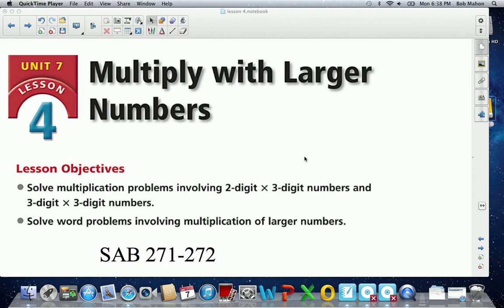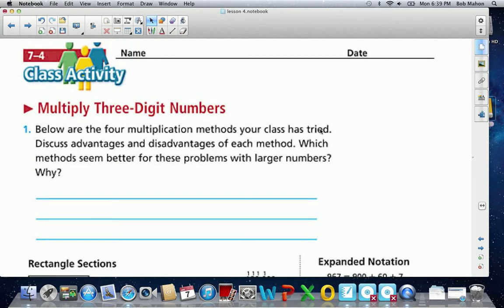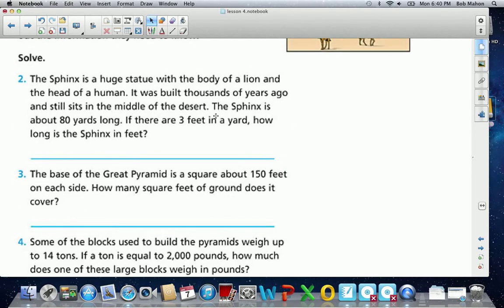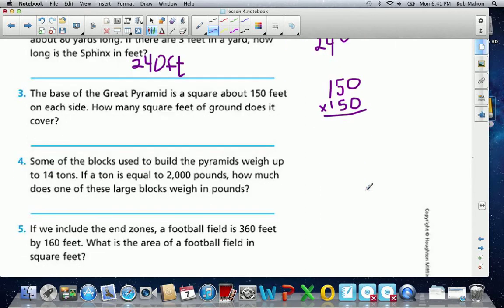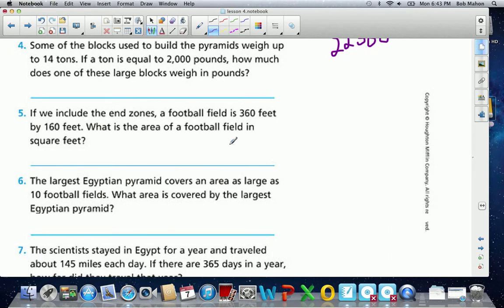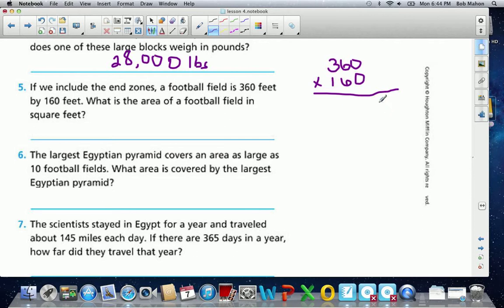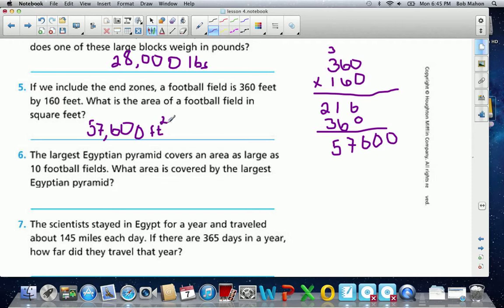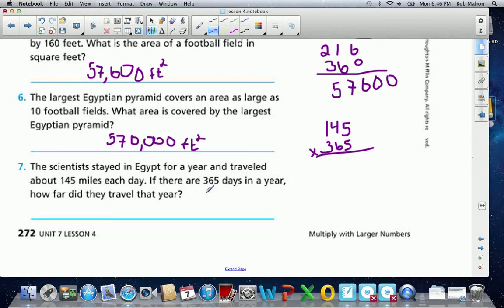unit 7 lesson 4 with sound